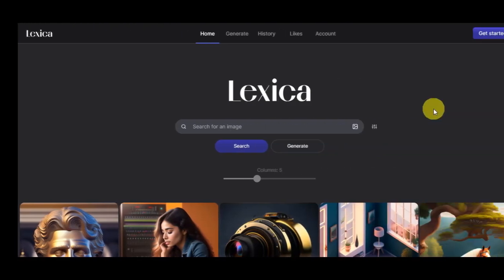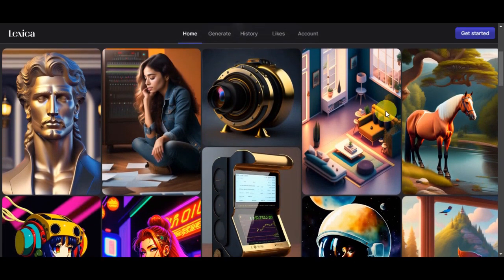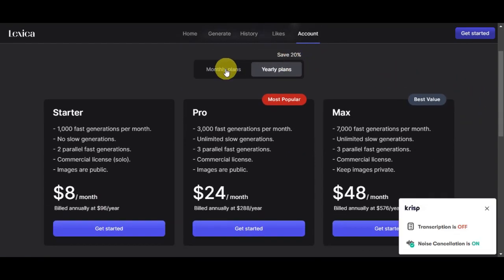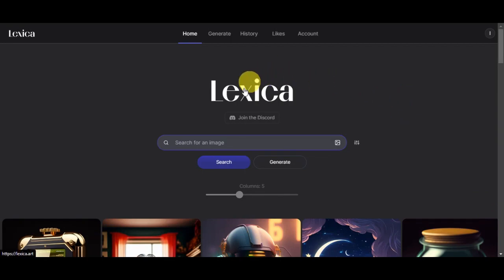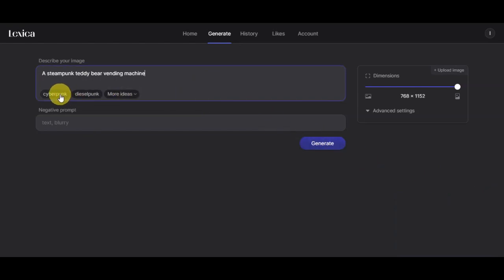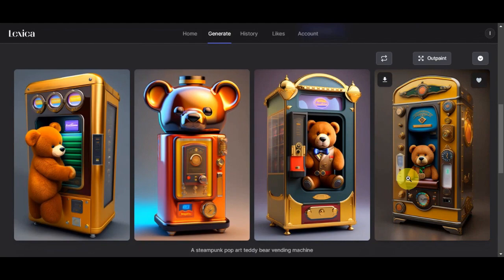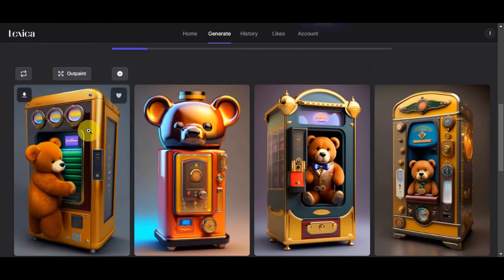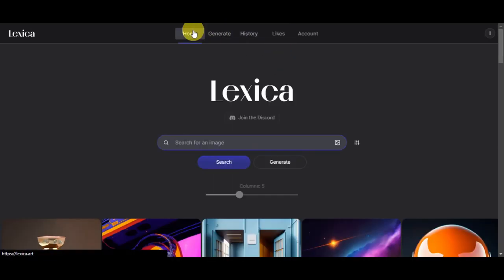Lexica Ai Prompt (How to Use Lexica l Full Tutorial)